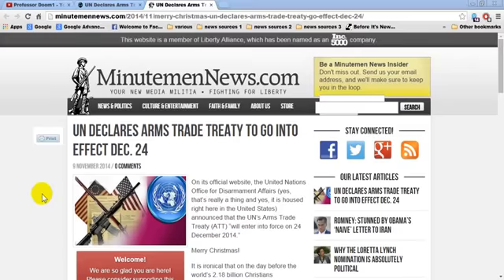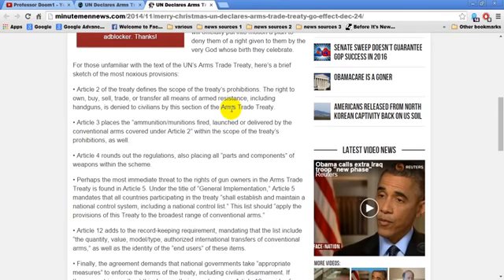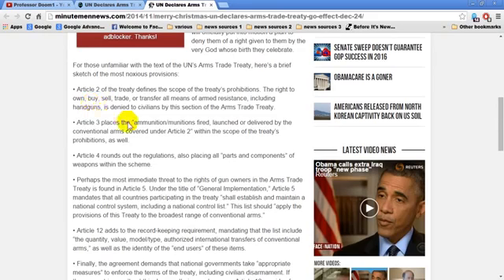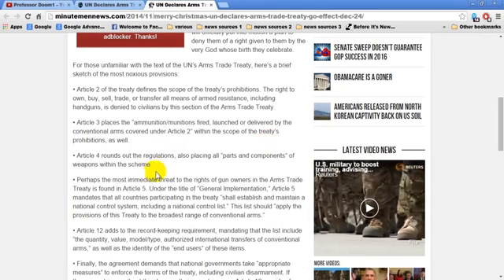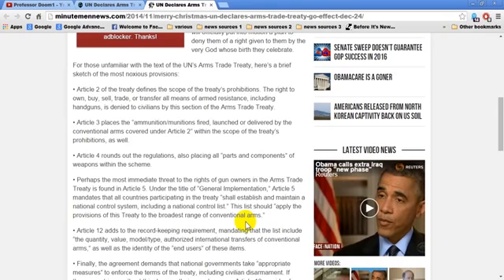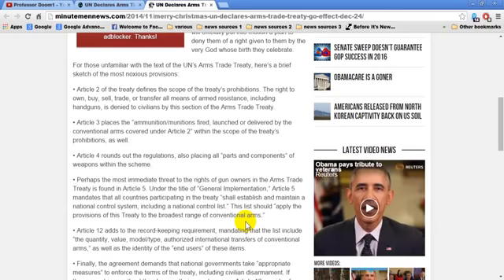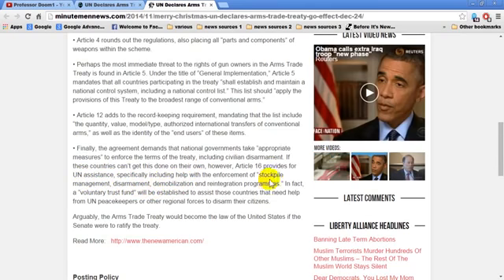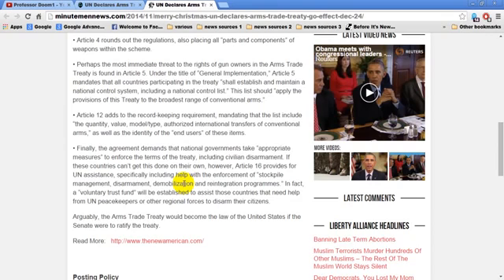United Nations effective Dec 24th "Merry Christmas!!" NOW GIVE US YOUR GUNS!!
They always sneak in provisions for their Orwellian Agenda on dates we least expect!

Thanx to Professor Doom 1 for catching this go sub him , you won't regret it!